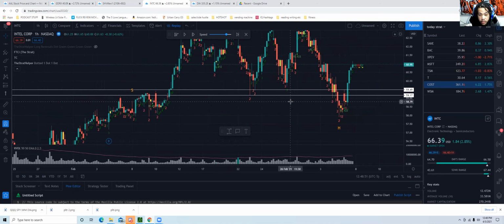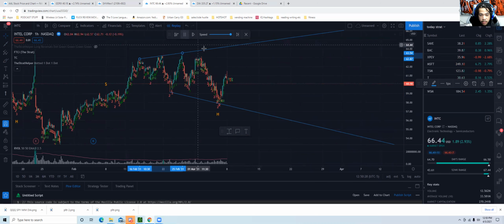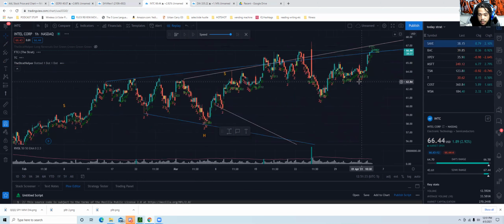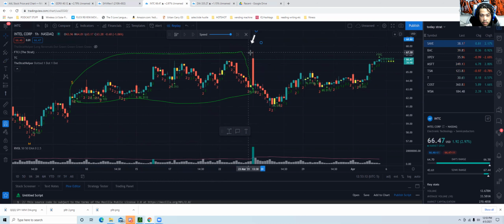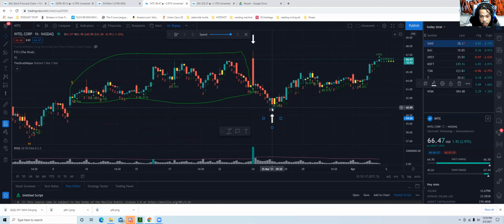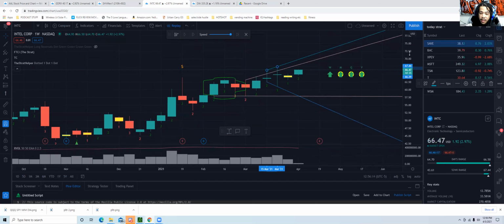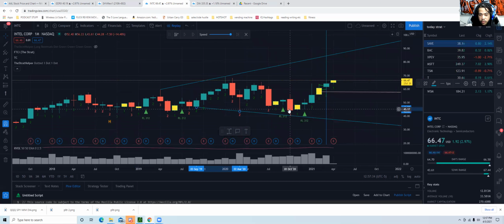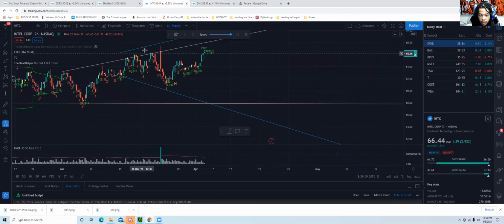broadening formation pt. 1